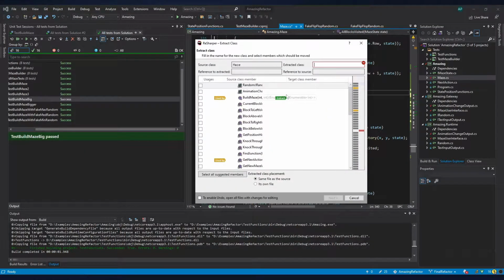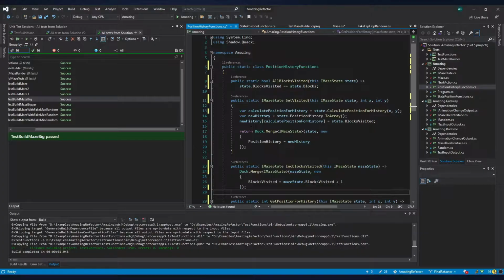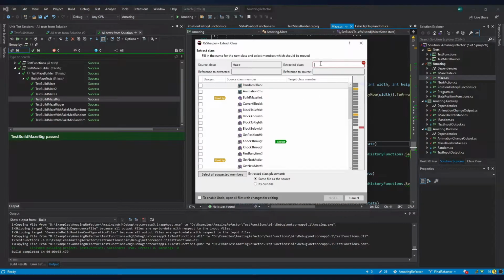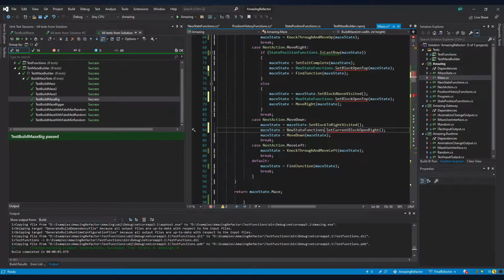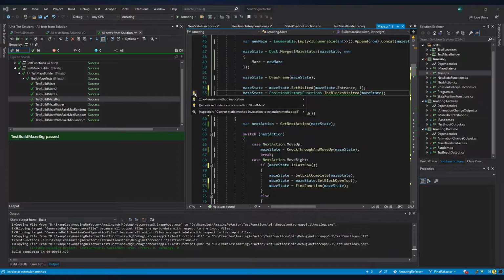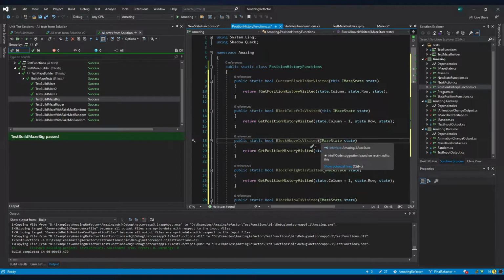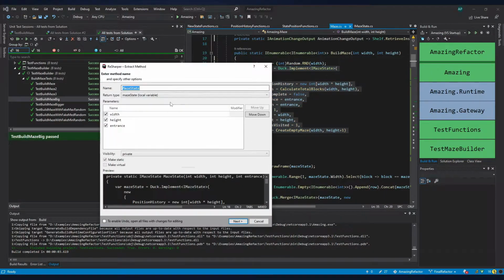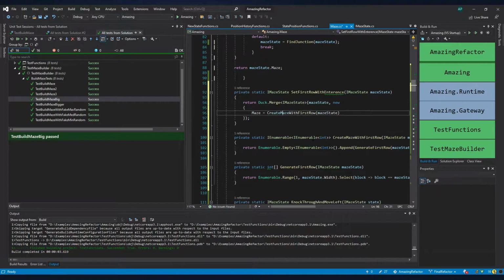Amazing Refactor Episode 7 - Function Extraction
Continuing with the changes in architecture, we started at the end of episode 6, further separating the functions out into logical units acting on the state for different reasons. Using our established test suite as a safety net while making these changes.